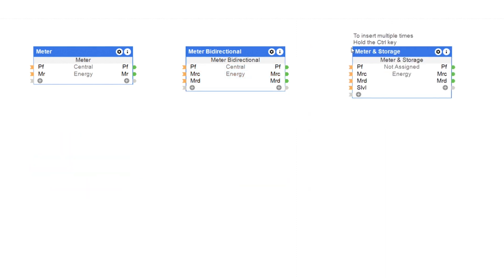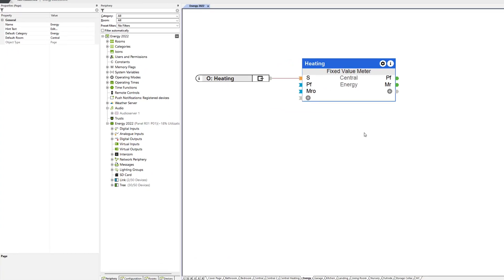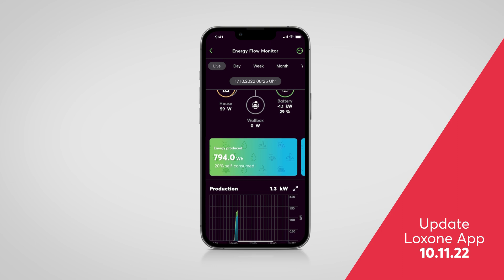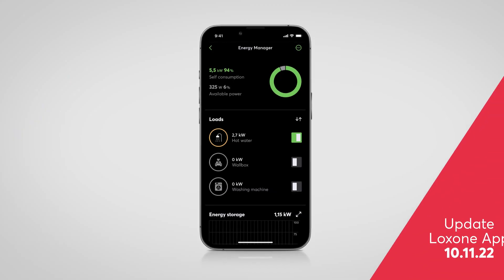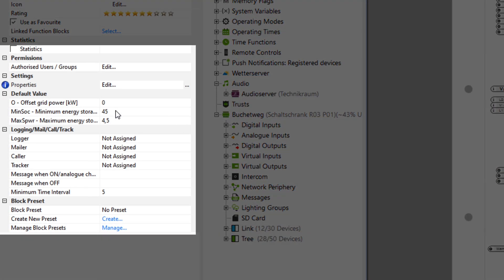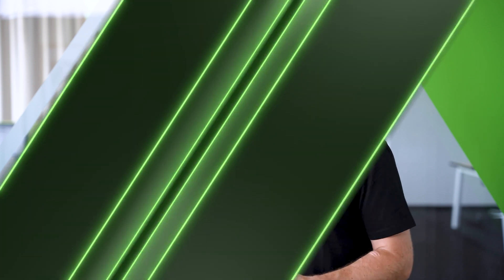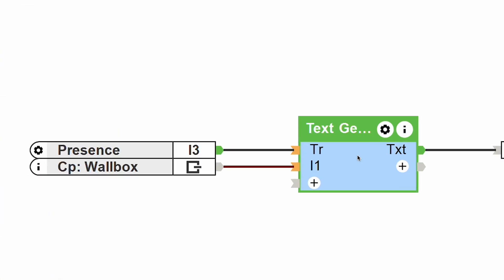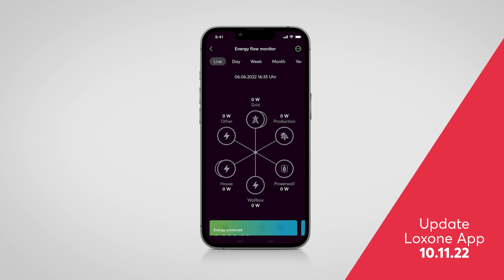Loxone Config 13.1 / 2022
👍 zonder risico
👍 geen minimum aankoop
👍 flexibele kortingsniveaus

Klaar om je bij ons aan te sluiten en de toekomst van gebouwautomatisering te stimuleren? 💚 Solliciteer nu